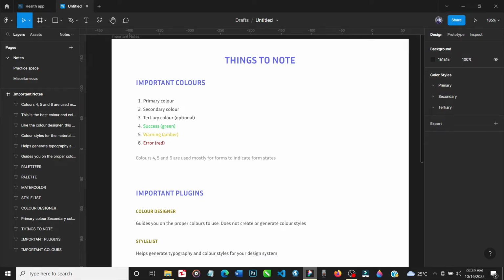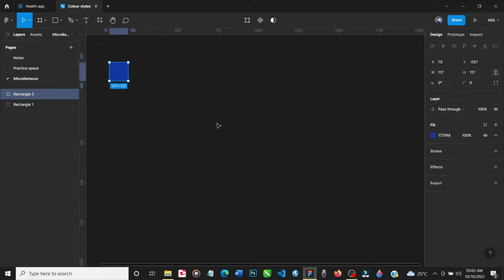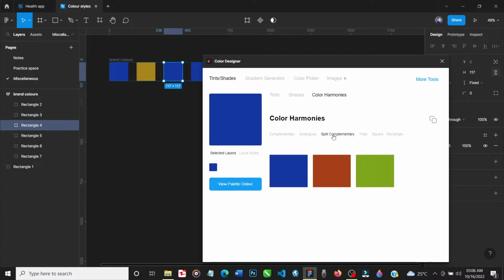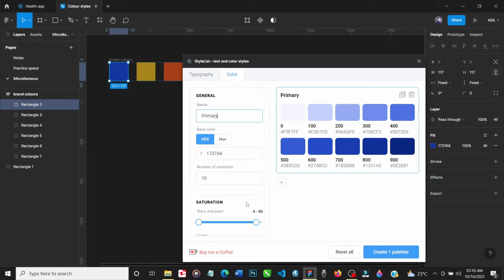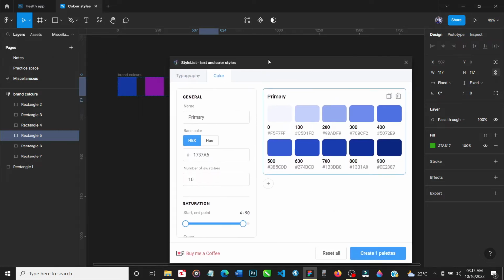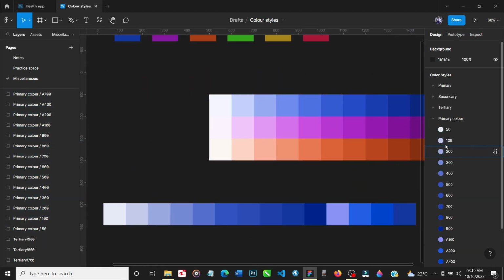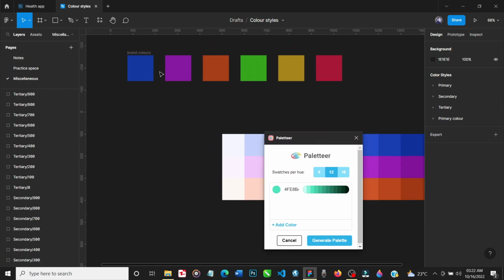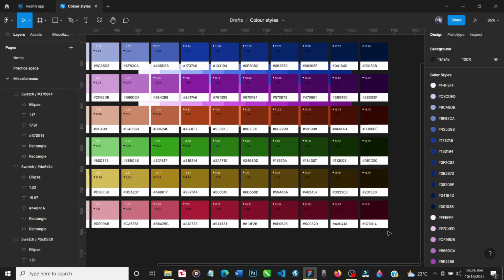Product Design Office Hours - Colour Styles Set Up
In this tutorial, you will learn how to easily set up your colour styles while working on your design system or when starting a new project. The plugins used in this tutorial are listed below: